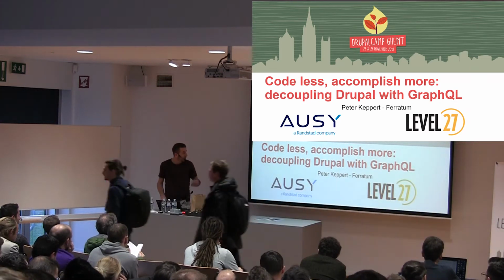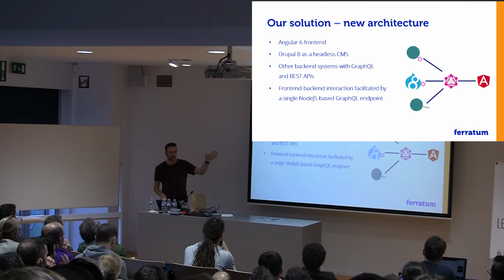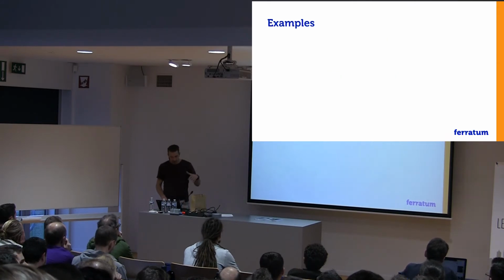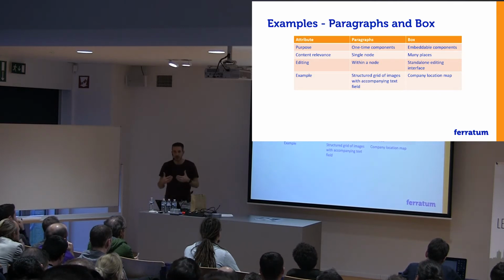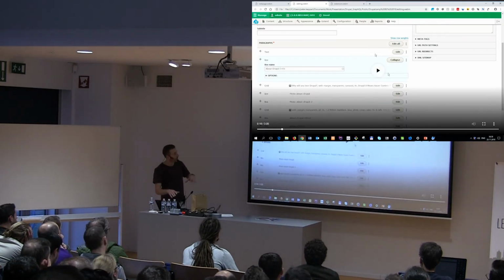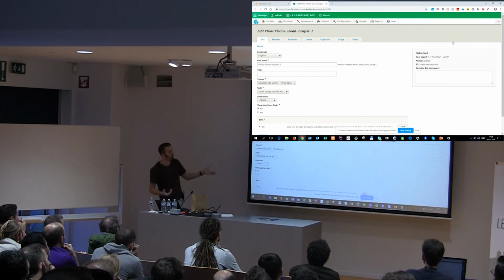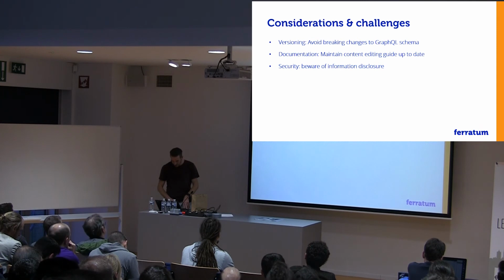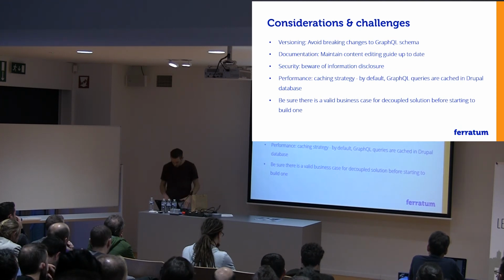Code less, accomplish more: decoupling Drupal with GraphQL - Peter Keppert